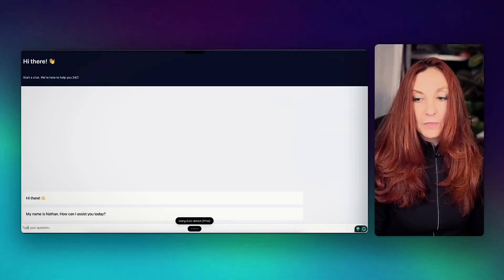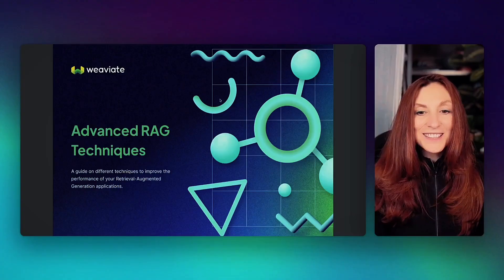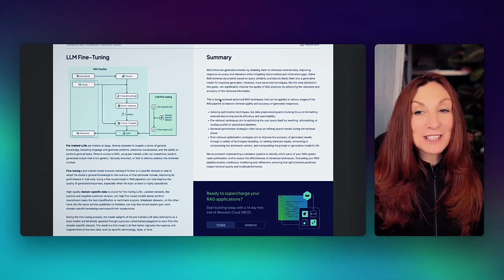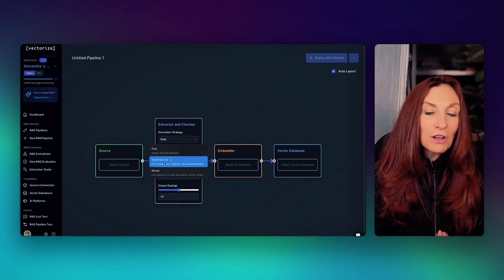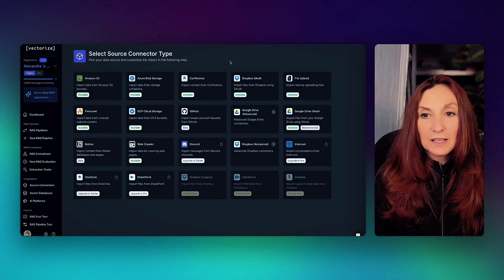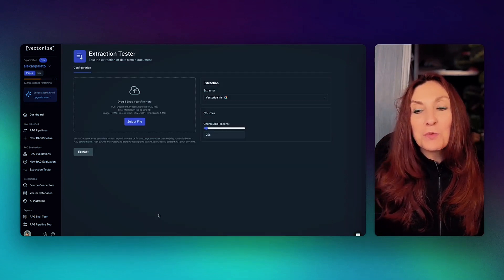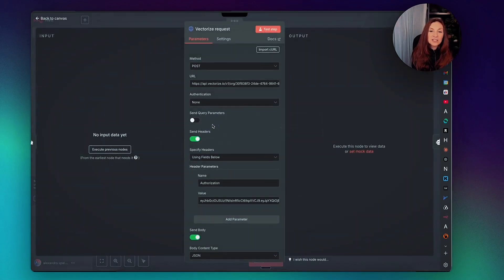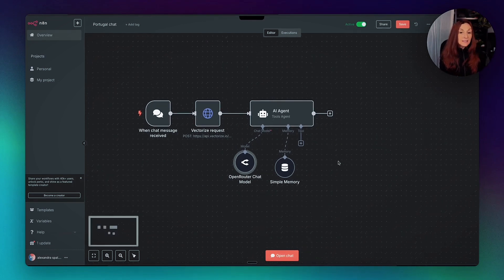How to Build a Real-World RAG Chatbot That Actually Works (N8N + Vectorize)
Discover how to build a RAG chatbot that actually works in real business settings. This tutorial cuts through the complexity of traditional RAG implementations, showing you how to create a functional, accurate AI assistant in just minutes using Vectorize and N8N.
No complex code or API integrations required. See the complete workflow from data loading to testing with real queries, delivering contextual responses with source citations. Perfect for serious AI builders focused on practical solutions rather than theoretical demonstrations.

00:00:00 - Intro: Real-world RAG Chatbot
00:01:38 - RAG Complexity Overview
00:02:34 - Vectorize RAG Pipeline Setup
00:06:15 - n8n Integration & Testing
00:09:00 - Results & Community Preview